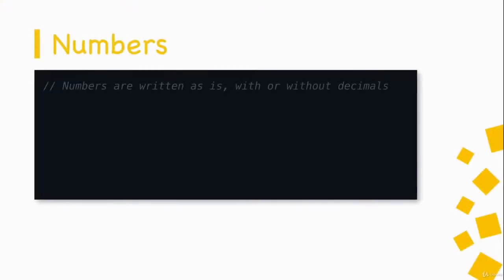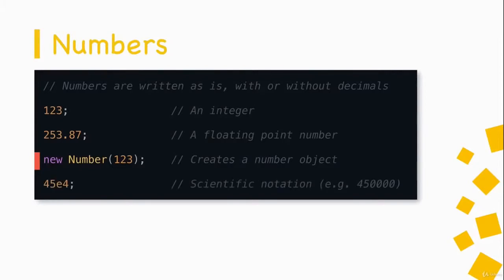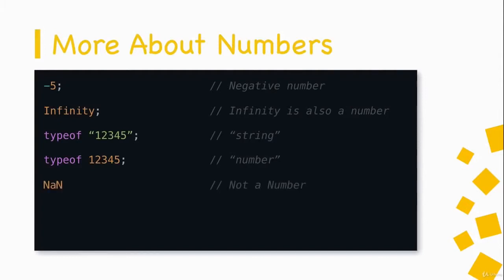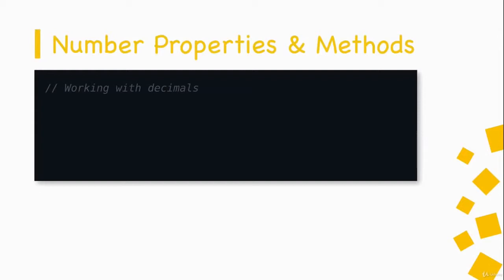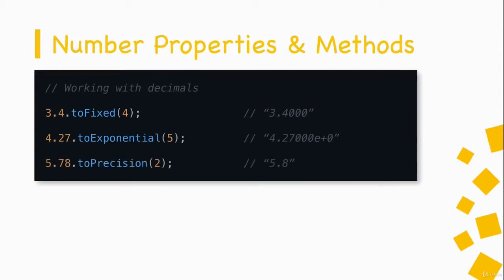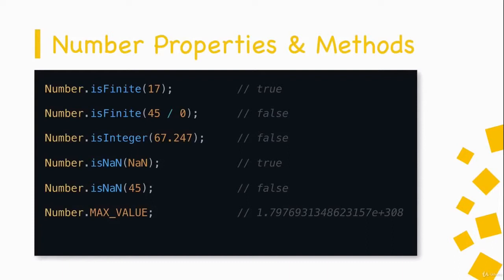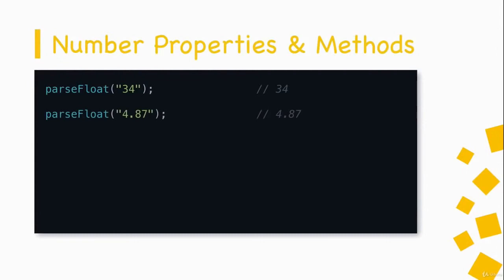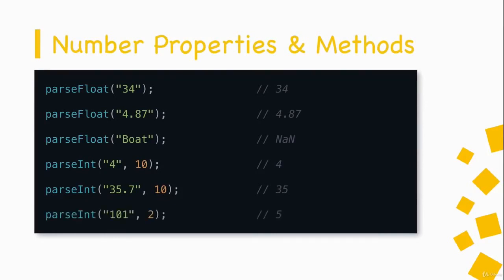web development tutorial - (Numbers and Number Properties) part #11